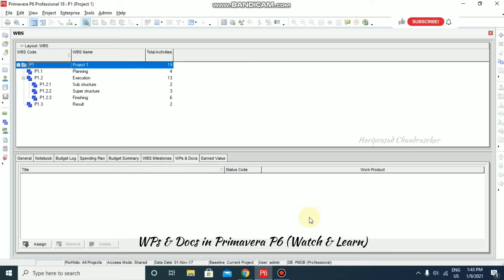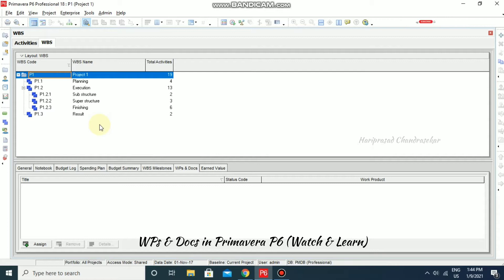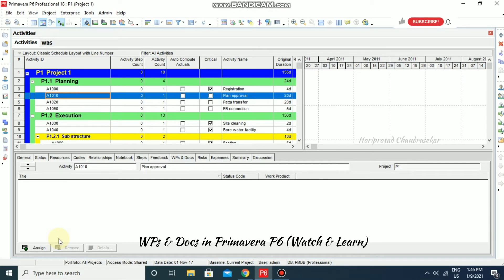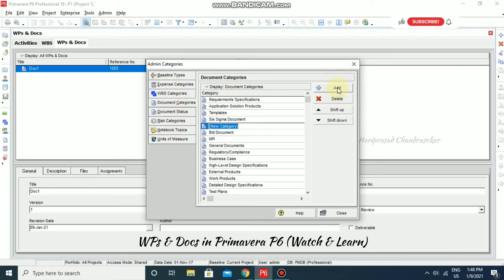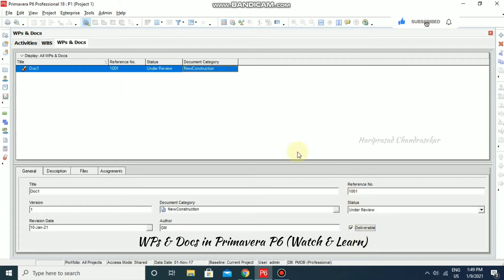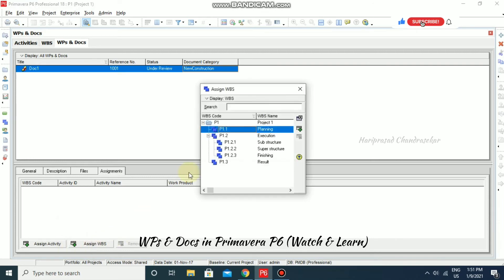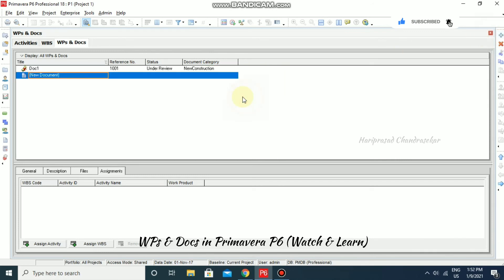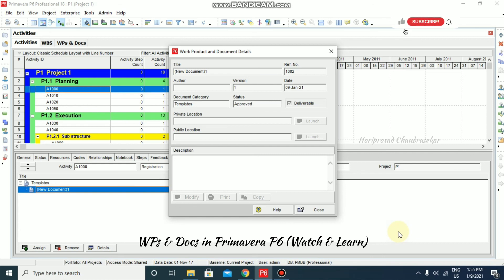WPs & Docs in Primavera P6 (Watch & Learn)